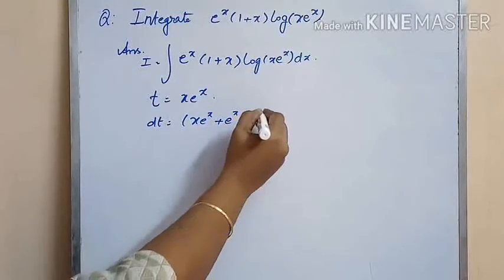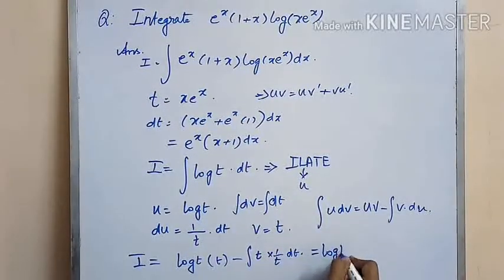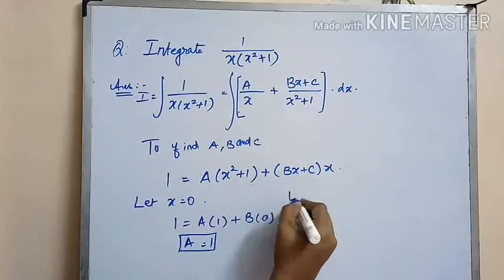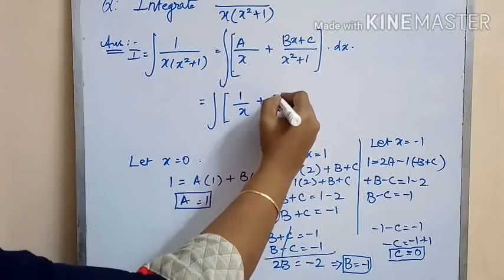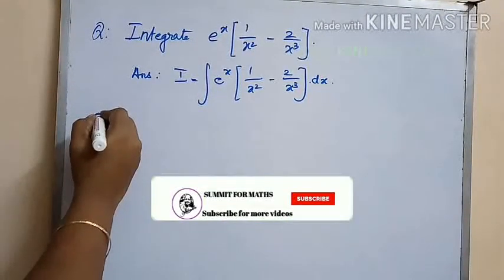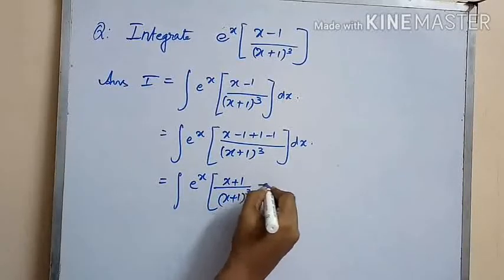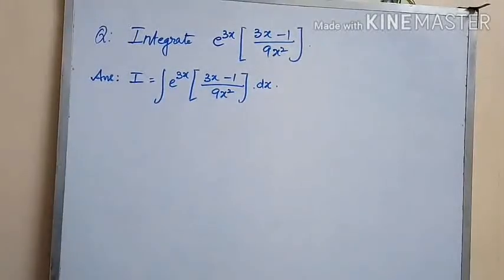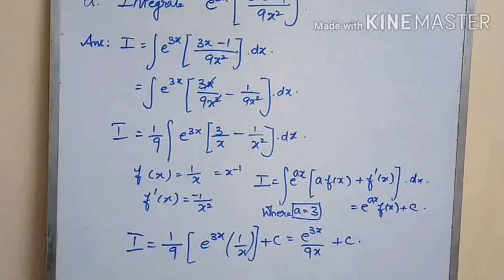INTEGRAL CALCULUS||TYPE 6 INTEGRATION || 12TH BUSINESS MATHS || EX 2.6 SUM NO 11 ,12 ,13 ,14 ,15